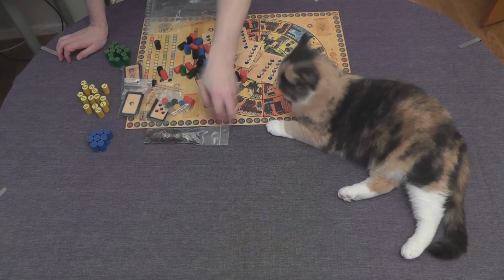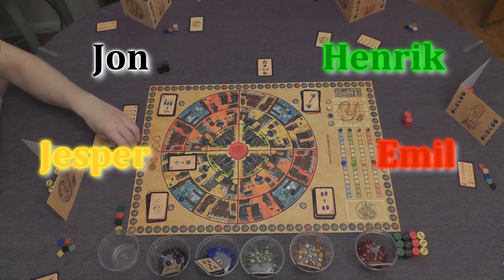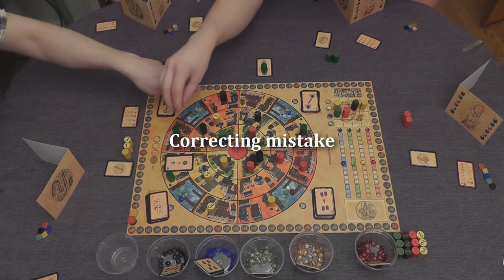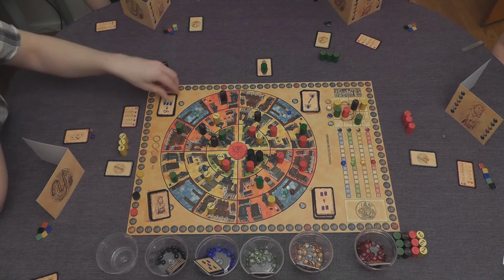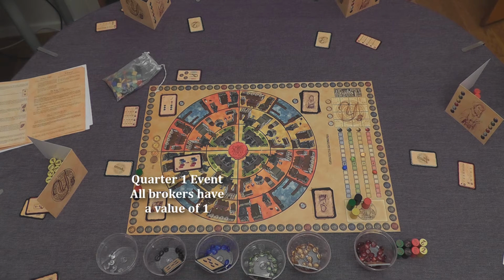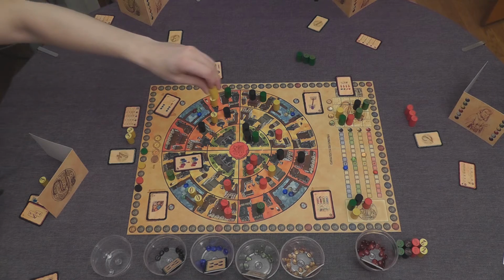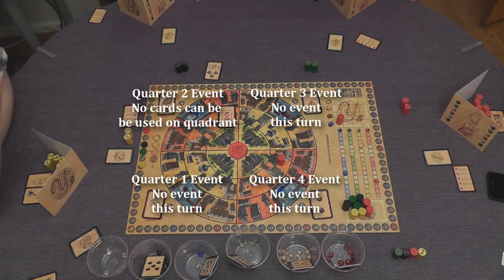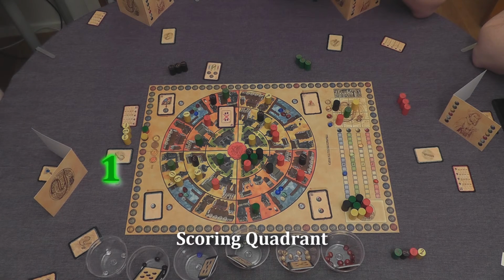BoardGameCast 09 Ys+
The 9th episode of the show BoardGameCast in which Mordachai (Jesper Edmark) does commentary on a 4 player game of Ys (with the Ys+ expansion).

This episode was recorded at my home in Kristianstad.